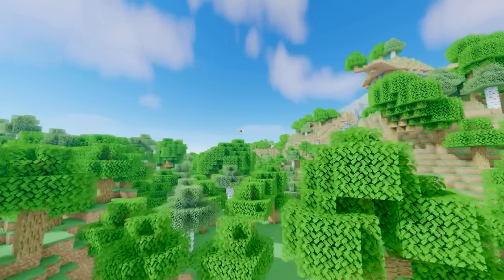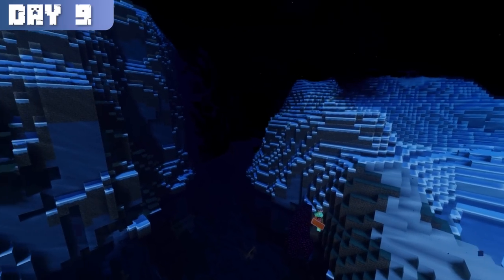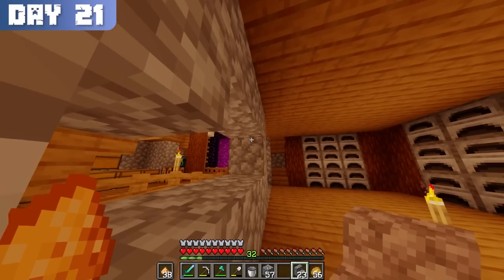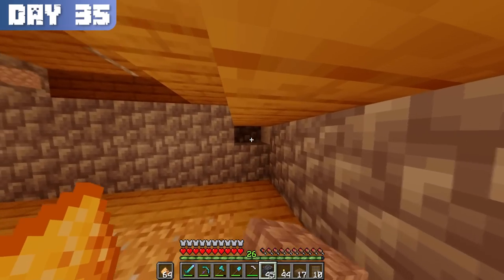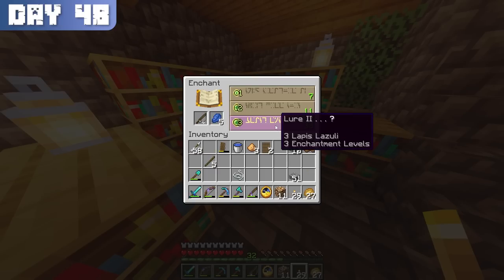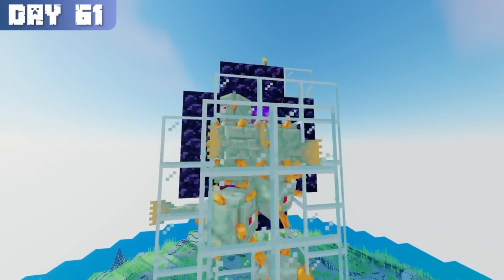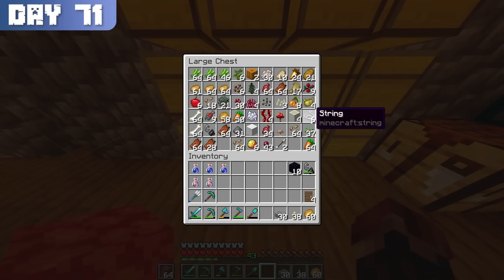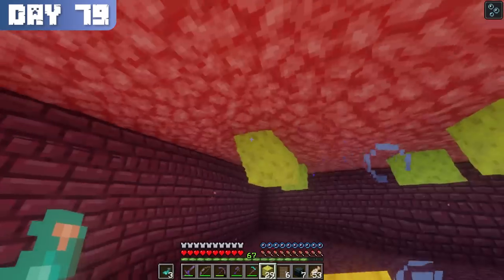I Survived 100 Days In A FLOODED WORLD in Minecraft!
What happens when you flood an entire Minecraft world? 🌊
Perhaps you've seen ocean-only worlds or even a partially-flooded overworld, but what about the entirety of EVERY dimension after caves and cliffs?

In this video, I survive 100 days in a completely flooded Minecraft world. How much do you think I can accomplish?

If you enjoyed this video and would like to support me, I have the data pack and world download available for purchase below (for java version 1.19.2).

0:00 Intro
0:17 Days 0 - 10
7:30 Days 10 - 20
15:38 Days 20 - 30
18:53 Days 30 - 40
23:27 Days 40 - 50
29:56 Days 50 - 60
35:36 Days 60 - 70
41:26 Days 70 - 80
51:12 Days 80 - 90
59:35 Days 90 - 100
1:04:02 Outro

🎵 All music in this video was created by C418 🎵